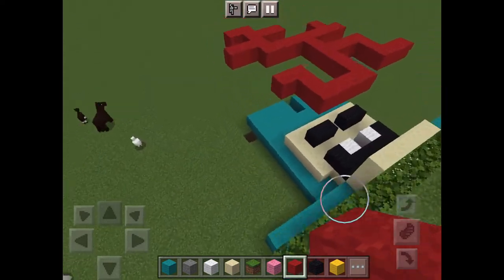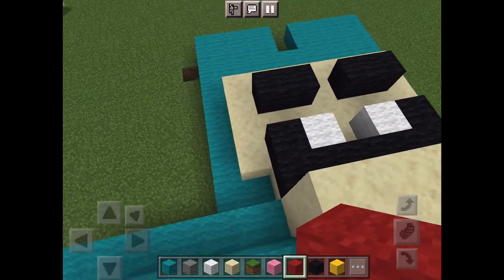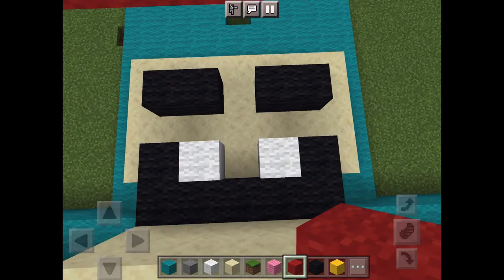I built a crazy Gmax snorlax in Minecraft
Today I built a crazy Gmax snorlax in Minecraft